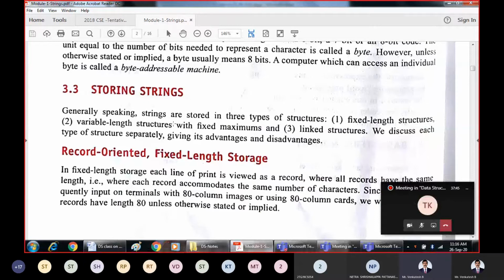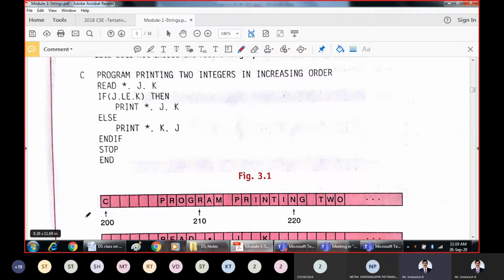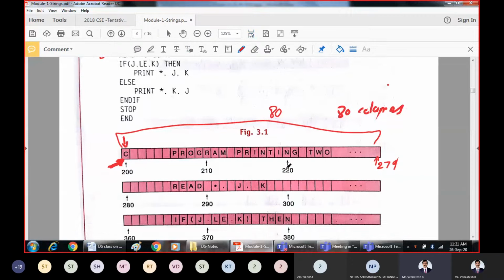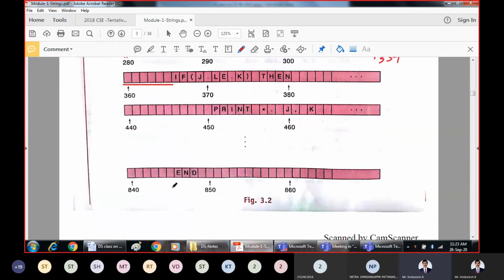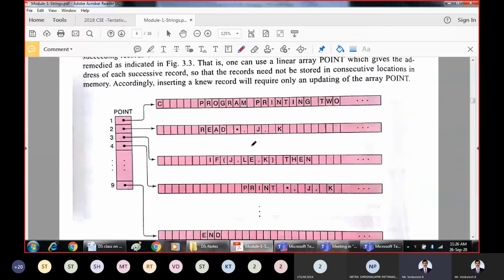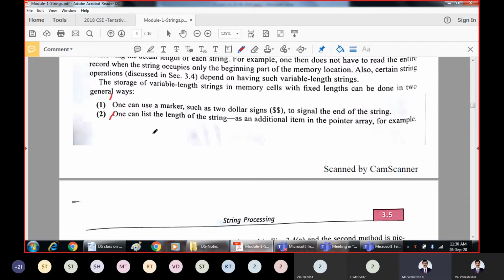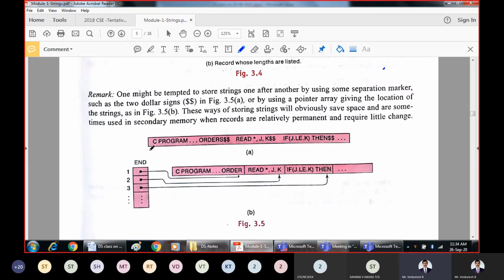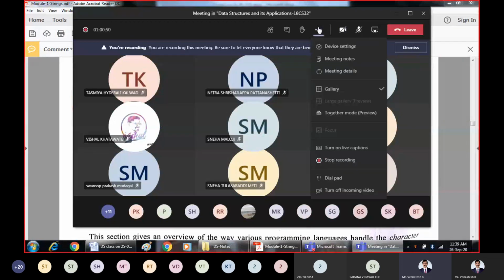14 - Storing strings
Module 1: Storing strings